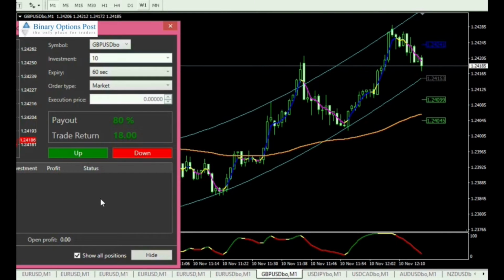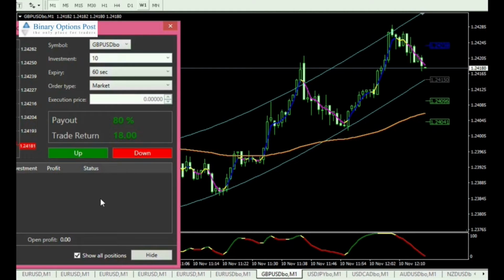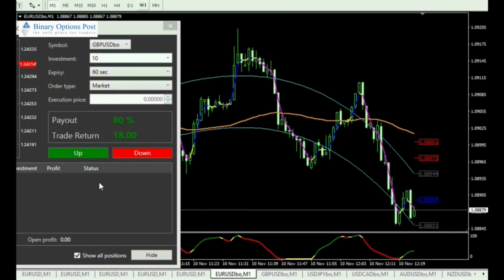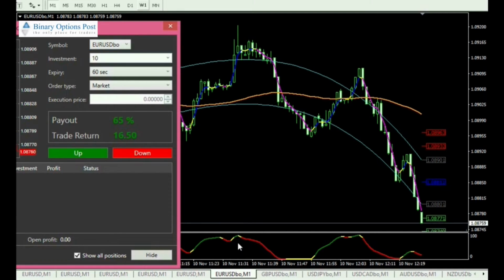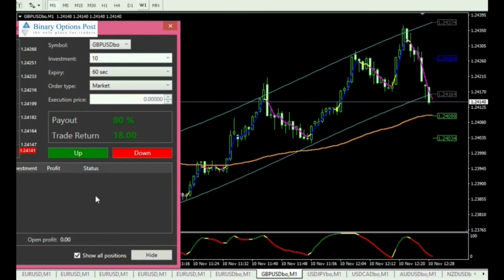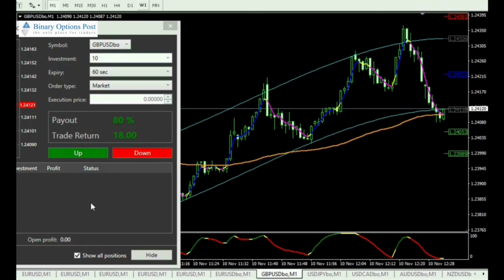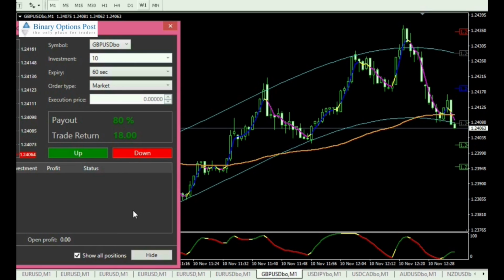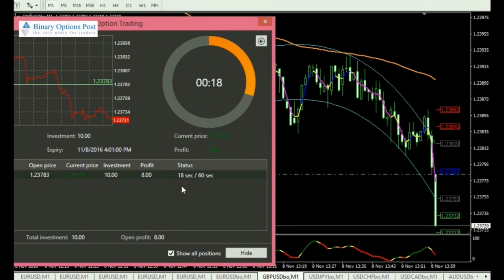Trading on MT4 - Winning binary options strategy | ToniSignals.com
My binary options strategy is pretty simple. ~ $50 cash back offer!

I wait for a down breaking to buy a Call option, and I wait for an up breaking of the bands to buy a Put option. Actually, I’m not always waiting for a clear break on the bands to place my trade, but for beginners who want to use the strategy, I would recommend you wait for a break and then place your trade.

I usually trade 2 or 3 candles, and if I lose one, I wait for another breaking. I don’t do martingale. My aim is to keep over 70% winning trades. My broker has an 80% payout, which means with a 70% win ratio, the profit is pretty good.

I certainly don’t mean that you can quit your job and become a millionaire with this strategy, but you can easily follow the price action and, eventually, keep your balance positive if you know what you are doing.

Many of you guys are asking for signaling sound alerts or auto trading because you don’t have time to follow the charts. Well, if you don’t have time to follow the charts, my advice is simply don’t trade! Do your job, do your homework, or do whatever you do.

I can imagine some of you working at the office, doing some accounting or whatever job you have, and you are also trading some binary options on your phone. You win some trades, you lose some (probably most), and at the end of the day, you say to yourself, “well, this is not working.”

Yes, of course it isn’t working because you are not focusing on it. If you want to trade successfully, you have to concentrate on your trading. And again, I’m not telling you to quit your job because binary options are very profitable. I’m just saying that you should trade when you can give your full attention to the charts.

Anyway, this is just my advice. If alerts are working for you, that’s fine.

When the bands are starting to switch direction, a trade is too risky. When I lose a trade, I just wait for the next opportunity, and I do not enter the martingale trap. As I said, my aim is to keep the winning trades over 70%.

If you listen to some binary gurus, they all teach you to use martingale to cover your losing trades, but I have some big doubts about their success.

Of course, you will have losing trades as well. This is not a 100% winning strategy. I didn’t put only winning trades in my video for some marketing reason. I am not trying to sell it. I am giving it for free on my website.